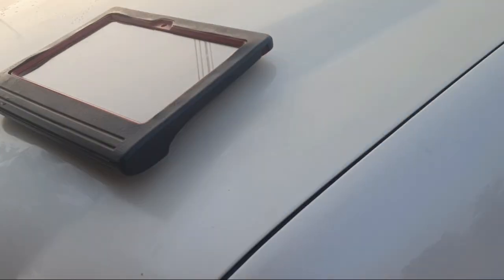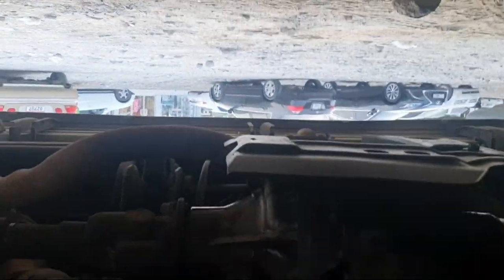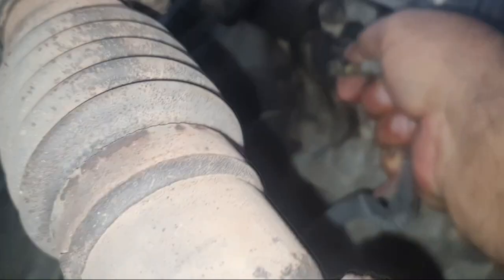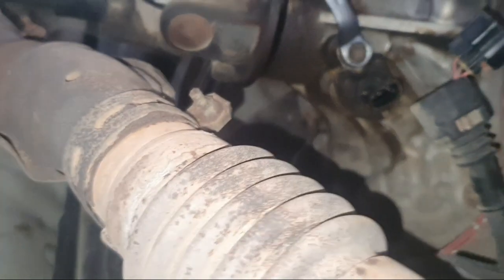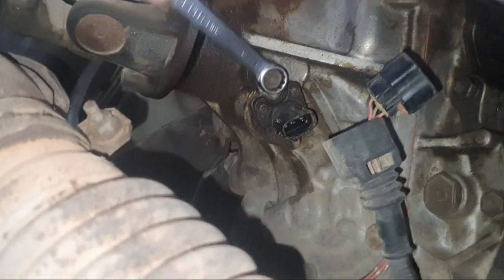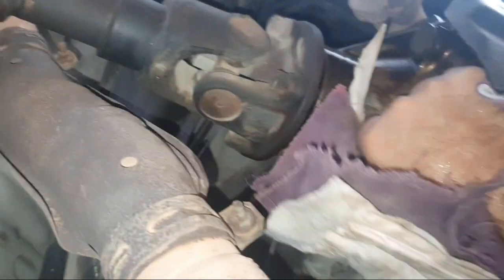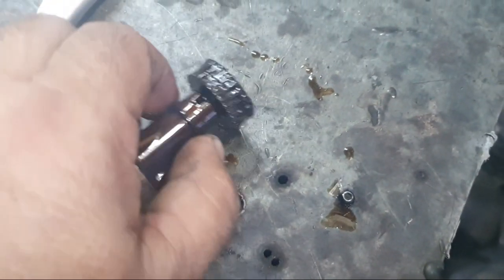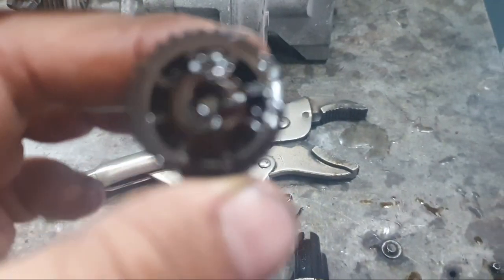P0500 TOYOTA LEXUS LX470 AND TOYOTA LAND CRUISER?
location for speed meter sensor location TOYOTA LAND CRUISER lexus lx470